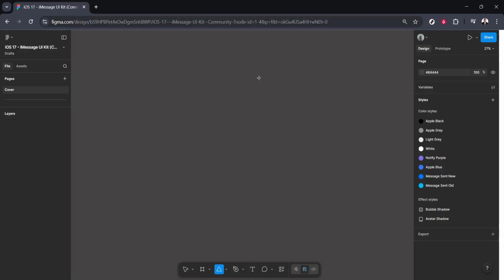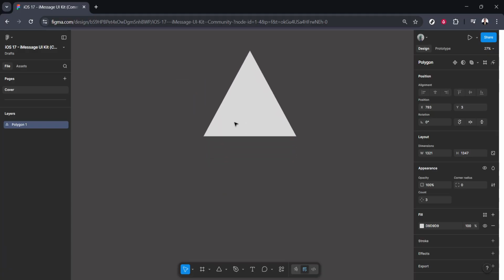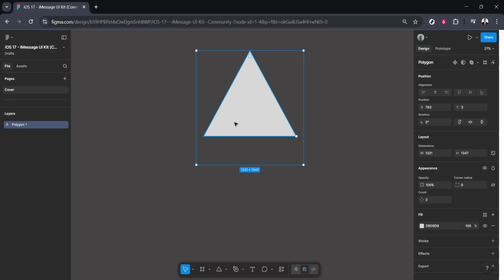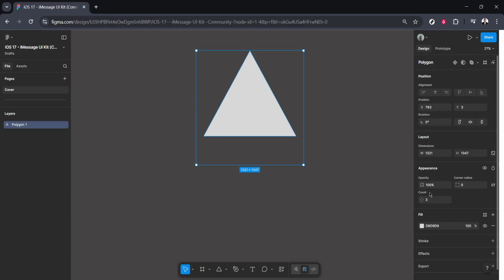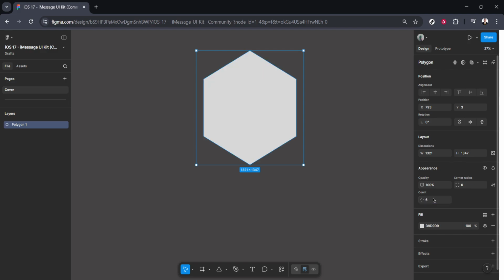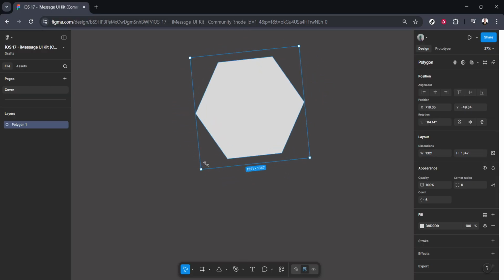How To Make A Hexagon In Figma (Tested)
In this video, we discuss geometric design and how to make hexagon figma shapes using the polygon tool. We explore shape properties and show you how to adjust the side count and corner radius to create custom polygons for your ui.

00:00 Intro
00:13 Why a Hexagon is Useful
00:36 How to Find the Polygon Tool in Figma
01:10 Drawing the Default Polygon (Triangle)
01:37 Adjusting the Polygon Sides to Six
02:45 Optional: More Control While Drawing